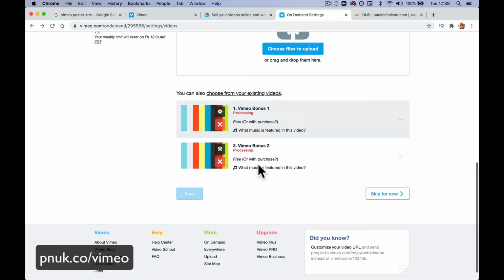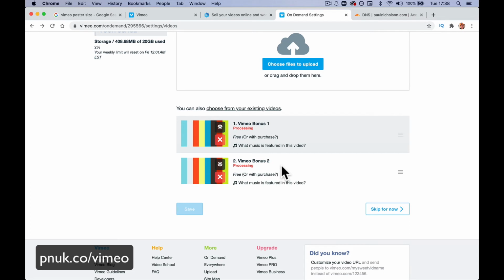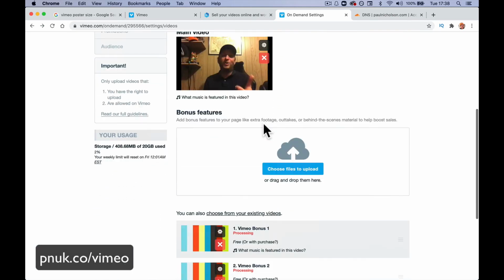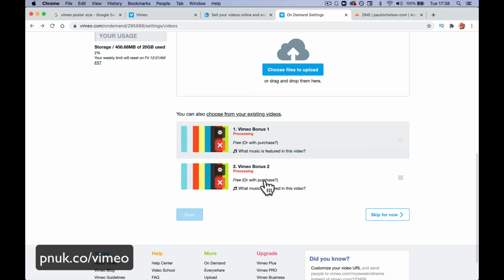Vimeo On Demand Upload Your Videos Trailer Main And Bonuses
How To Sell Your Videos On Vimeo with Vimeo On Demand.
A beginners tutorial on how to sell your video content today.

► Useful?